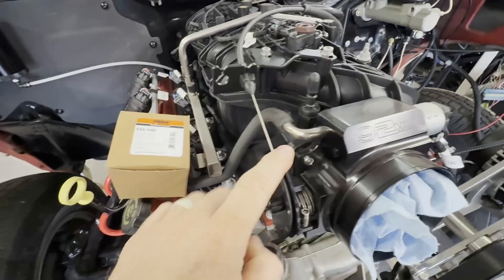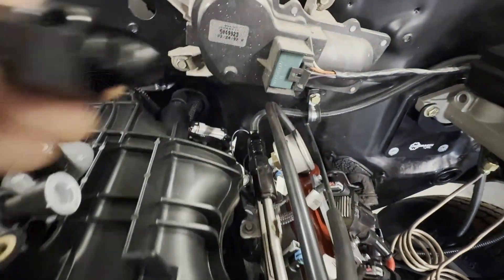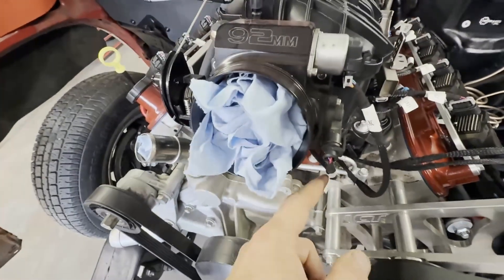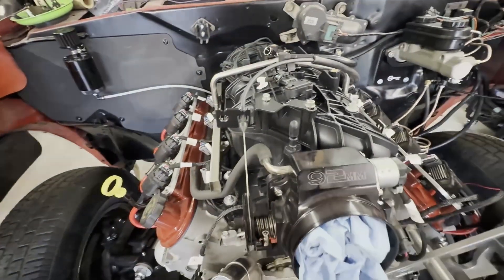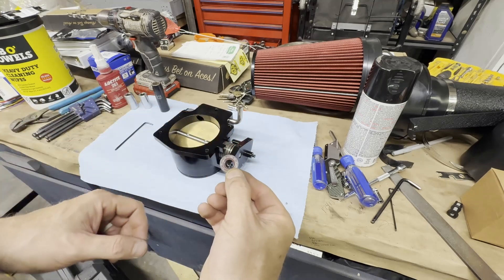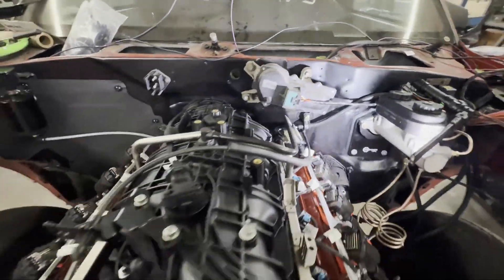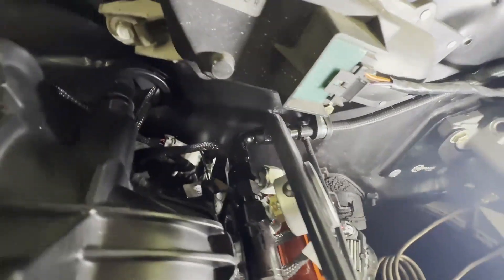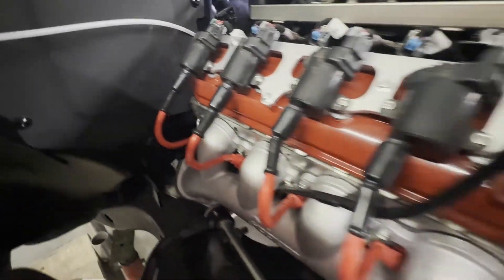Fuel Pressure Sensor Install and Throttle Body Mod to Prevent Leaks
In this video I am going to show how I installed a fuel pressure gauge in the TBSS fuel rail to see the pressure inside the cab. Also I will be installing a lip seal in the actuating side of an aftermarket Amazon/eBay throttle body to prevent air leaks through the housing. I did use white lithium grease on the throttle body shaft and the seal to prevent it from being dry during installation and use. Use grease on the inner seal not the outer seal housing.

I am not a professional. I purchased all the products in this video with my own money. I did this install based on my own research and I recommend you research the parts and specs own your own for best results.

Link to parts used in this video.
EAI 10mm x 22mm x 6mm FPM/FKM TC Double Lip w/Stainless Steel Spring Oil Seal. Comp. /w Viton Shaft Seal

-6an 90 Degree Male x -6an female fitting
90 Degree 6AN Male to 6AN Female Swivel Full Flow Fitting Adapter Coupler Aluminum Black

Taylor Cable 79213 Spark Plug Wire, Red

Dorman 926-040 Engine Oil Pressure Sensor